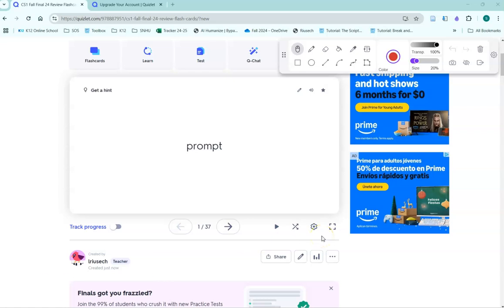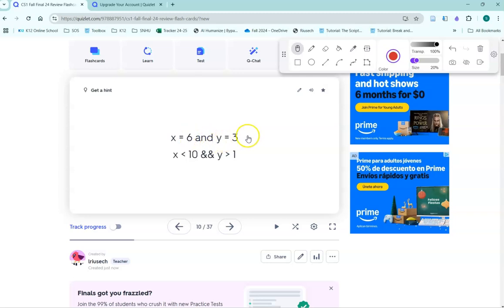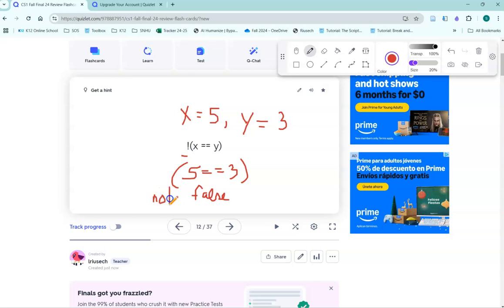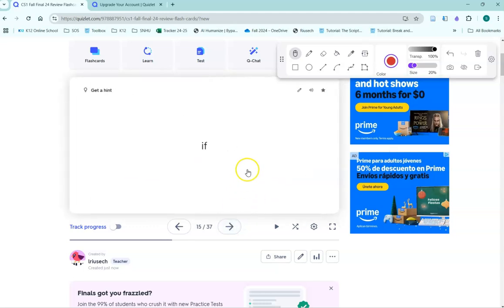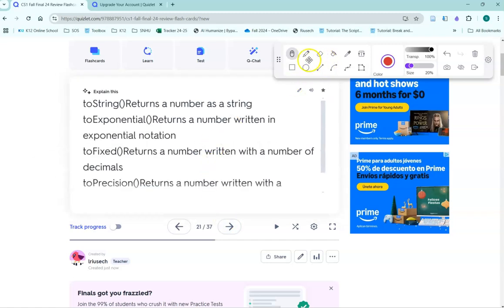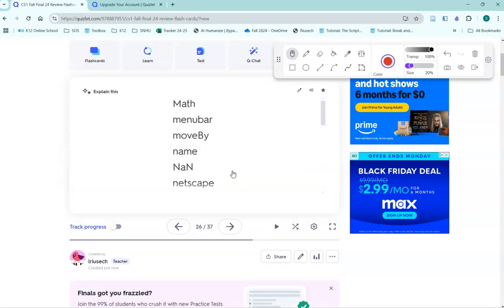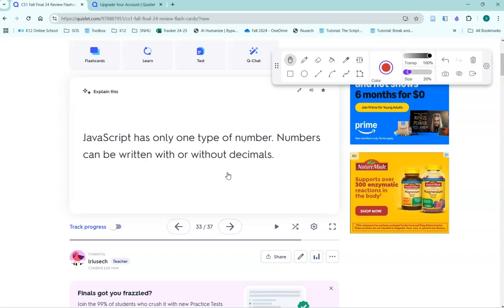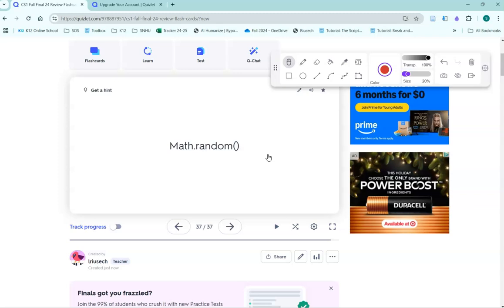Review for Final Exam 24